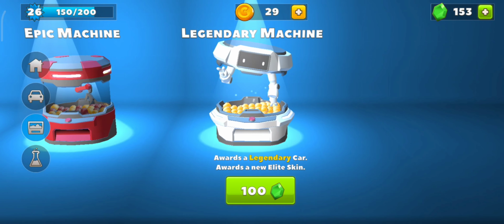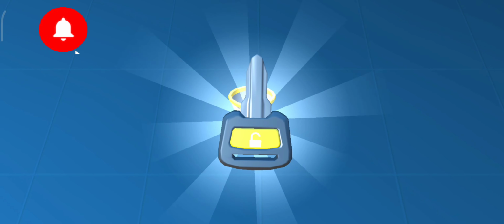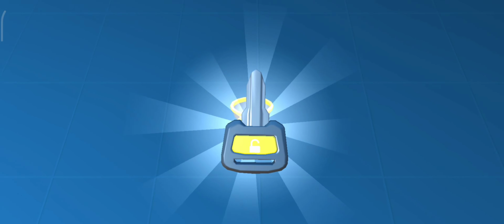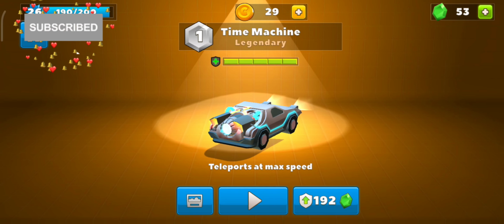See which legendary car i got in 100 gem spin